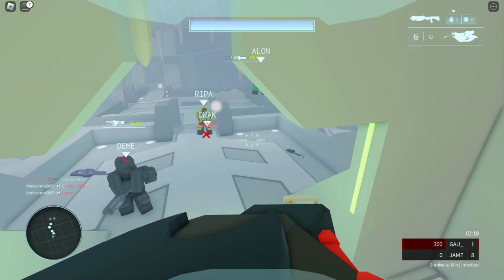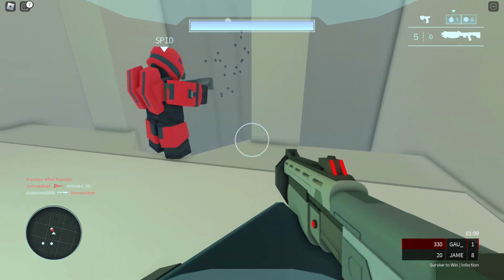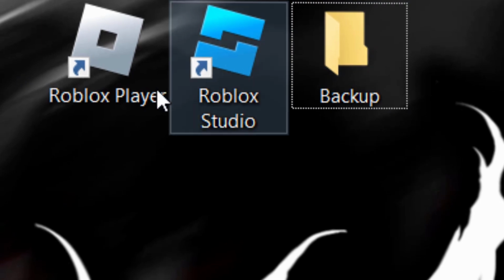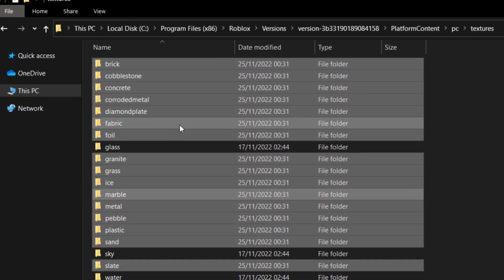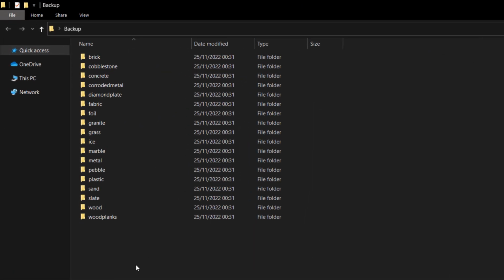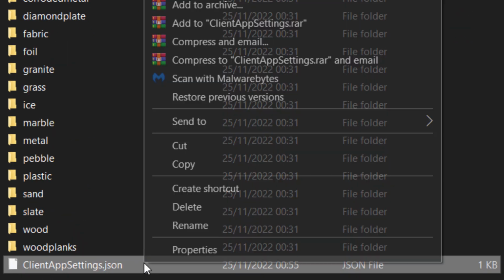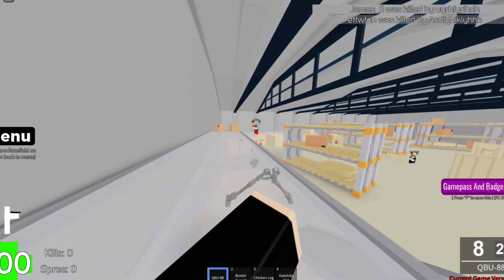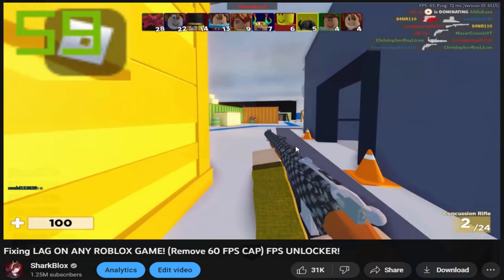HOW TO DELETE/REMOVE ROBLOX TEXTURES IN 2022! NEW METHOD! (ROBLOX LOW-POLY MODE)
Finally, there is a new method for removing textures and getting Roblox into low-poly mode! Since my last tutorial about this method was patched, I thought I might as well make a new update to date one! This guide is very simple and easy to set-up just make sure you follow it step by step.

Use this code! (Make sure to rename the txt to json):
{"FFlagDebugDisableOTAMaterialTexture":"true"}

Chapters
Intro 0:00
Main Tutorial 2:08
Gameplay Test 6:33
Outro 7:53